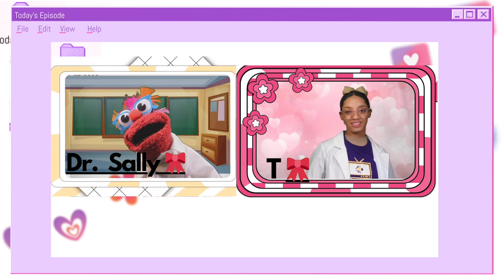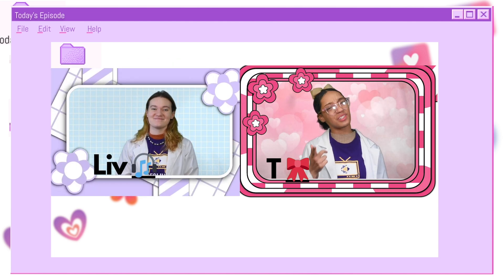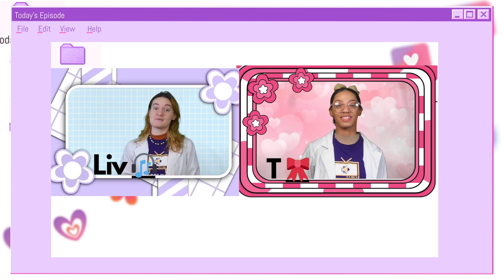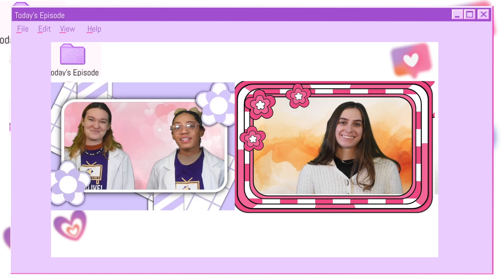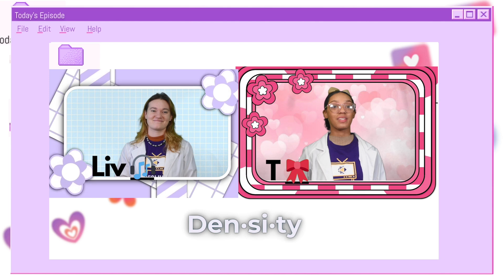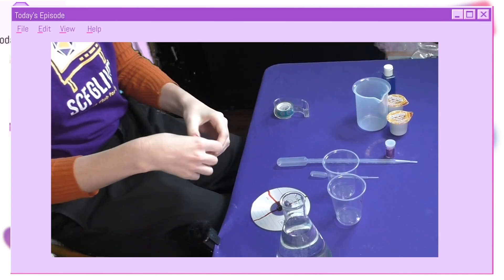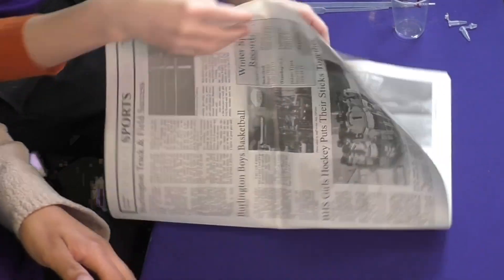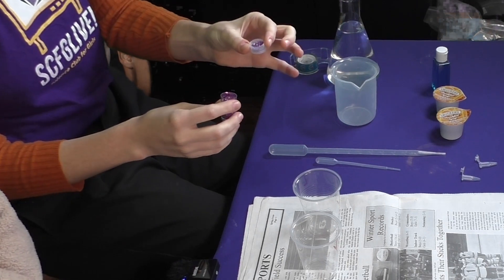Just Keep Spinning: The Science of Centrifuges (Part 2)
In this SCFGLive! episode Liv and T finish up their CD centrifuges! They're joined by Dr. Kaitlyn, as she explains and shows the functions of how a lab specific centrifuge works! The crew then checks back in with their friend Bronwyn, and teases the upcoming, "dense," episode!

Materials:
‎CD
Water
Tape
String/Embroidery Floss
Scissors
Glitter
Button
Beaker
Permanent Marker
Microcentrifuge Tubes
Dish Soap
Bigger Pipette
Smaller Pipette